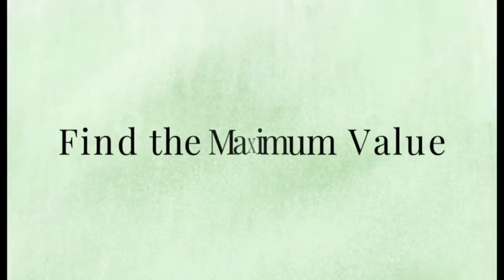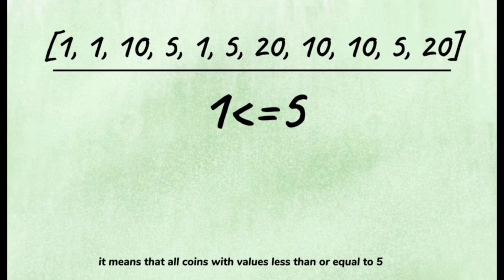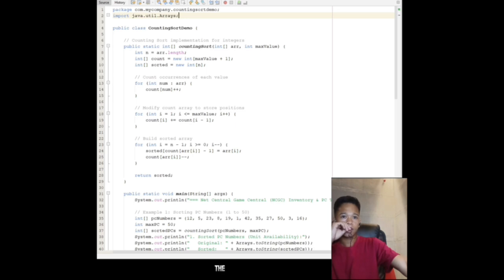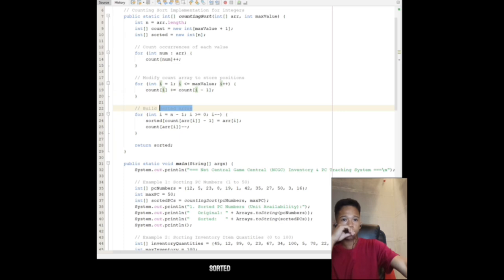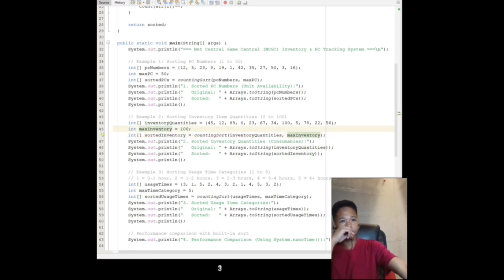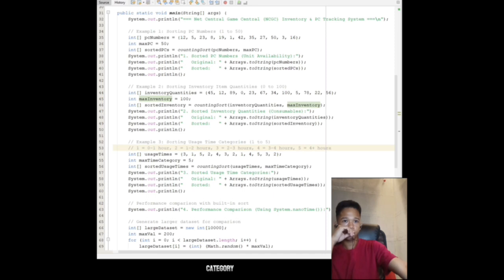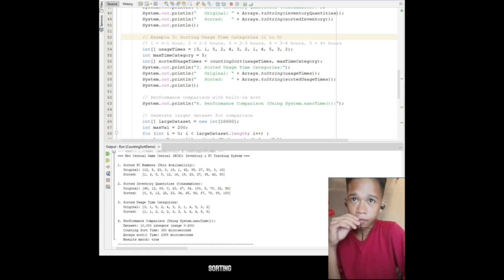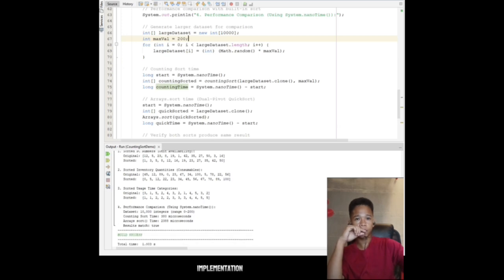December 7, 2025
Learn how Counting Sort works with a step-by-step simulation using real-world data! 🚀 College, 2nd year,